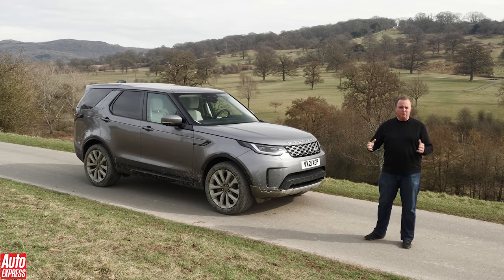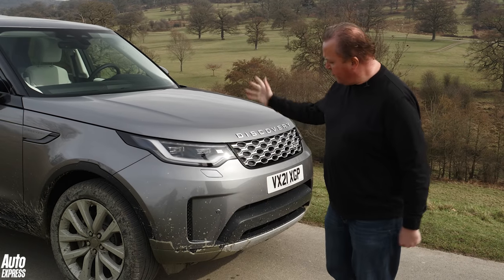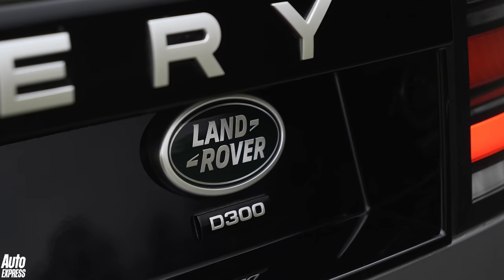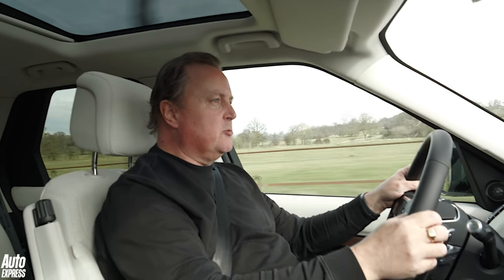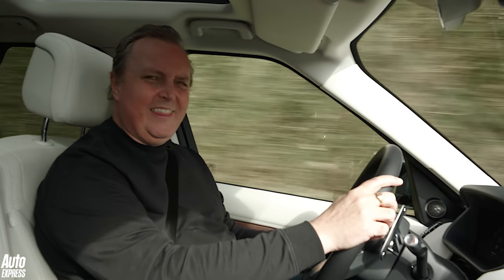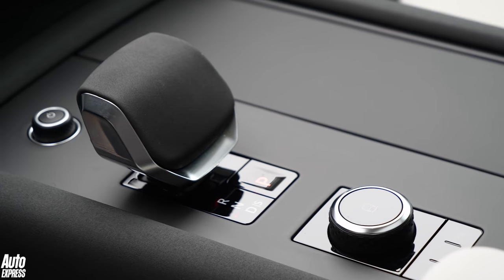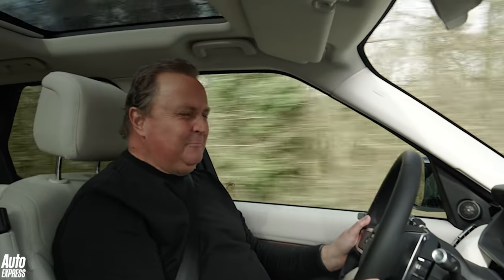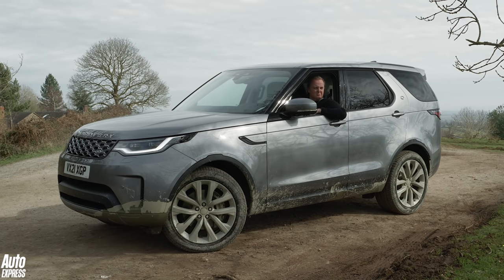2021 Land Rover Discovery first drive review: still the best seven-seat SUV around?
This is the Land Rover Discovery, and the 2021 edition has been treated to a little nip and tuck to keep it fresh against seven-seat SUV rivals like the Audi Q7 and the Volvo XC90. There's a subtle styling refresh, a new infotainment system and a revised engine lineup,
but as Steve Fowler found out, not all of the changes have proven to be entirely positive. Find out more as we venture on and off road in this first drive.

Timestamps:
0:00 Intro
0:40 Styling
1:31 Driving
2:44 Interior and infotainment
3:51 Verdict